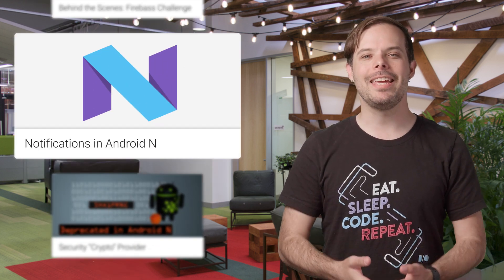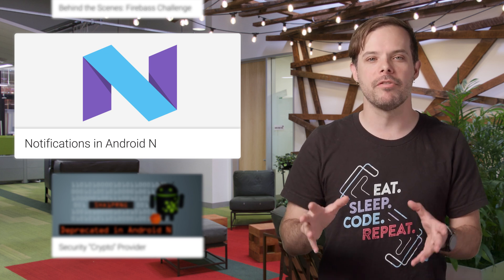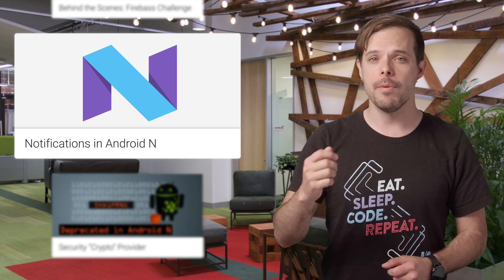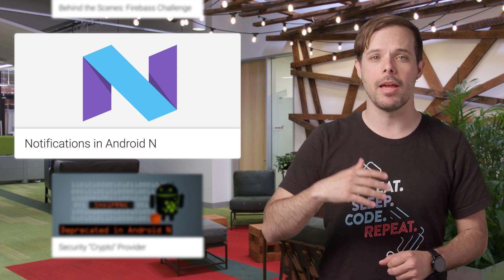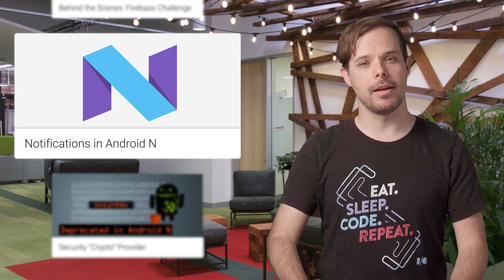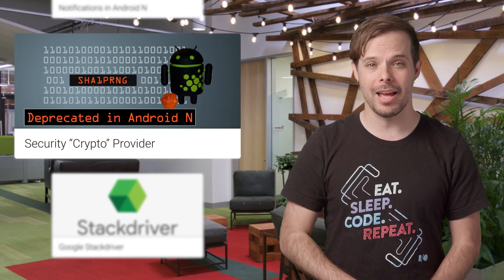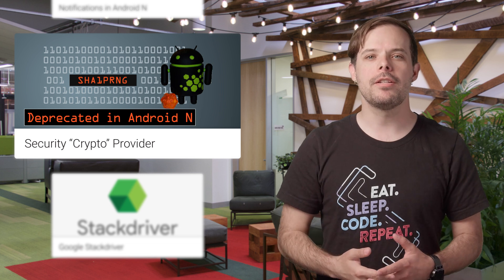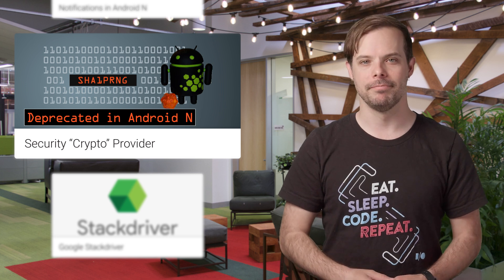The Developer Show (TL;DR 029)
Highlights: Daydream Labs, Firebass Alternate Reality Game, Android N, Google Stackdriver, Auto Generating Forms, Google Maps, Mobile Ads

This week's episode is across the map with VR, Android, logging, and well, maps. The Daydream Labs brings more wisdom for building in Virtual Reality with another rapidly built prototype. We peek behind the scenes of the Firebass ARG. There's multiple Android N updates with an in-depth discussion of notifications and a look at some crypto changes. Google Stackdriver allows you to add ad-hoc logs while your app is running and we have a discussion of six things Stackdriver brings to the DevOps table. You can now auto-generate thousands of Google forms at a time. There's a new Udacity course for Google Maps APIs. And, finally, another episode of the Mobile Ads Garage; this time on best practices for interstitials.